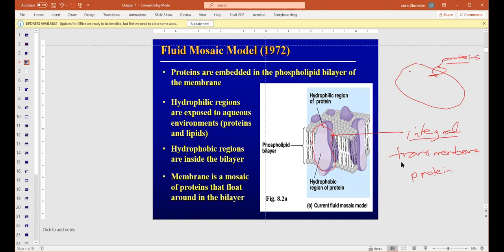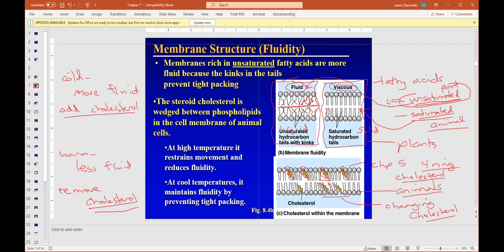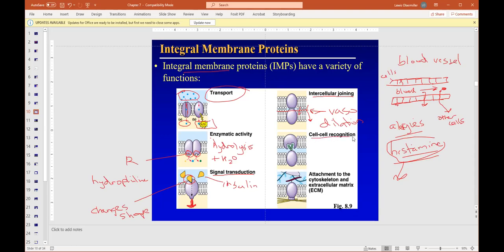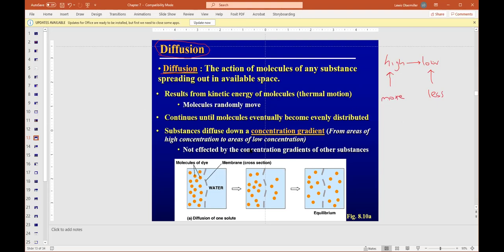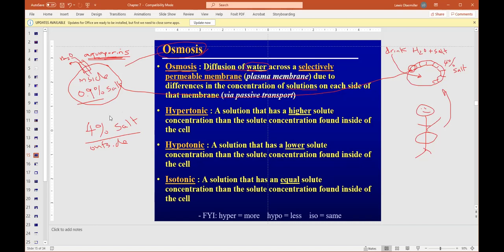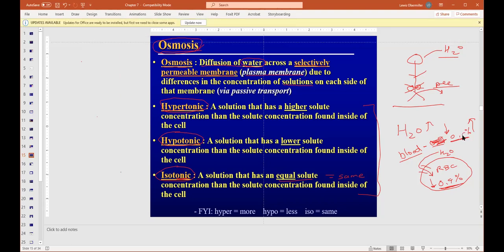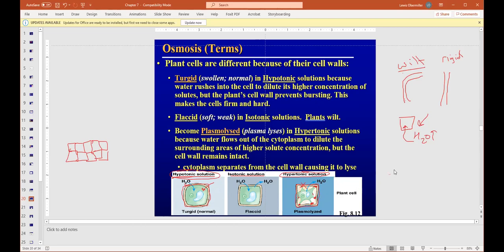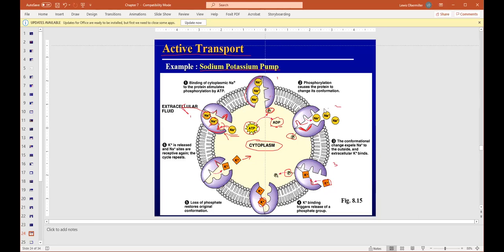Bio 181 Lec 14 - Chp 7 slds 4-24